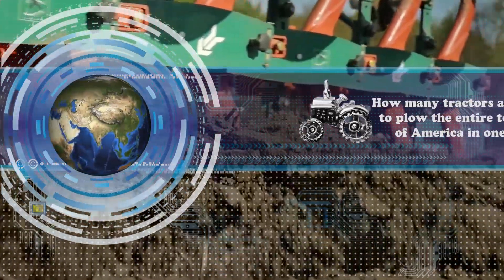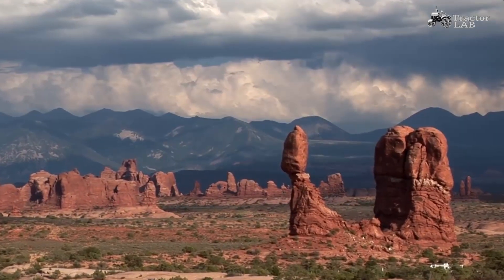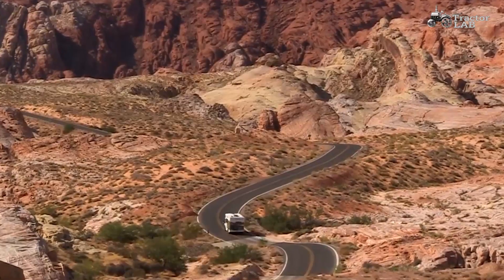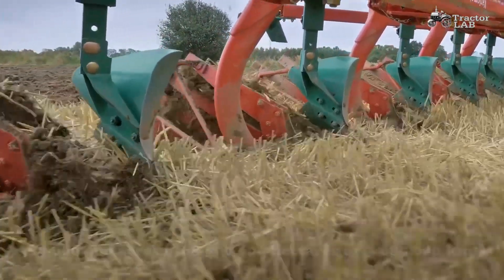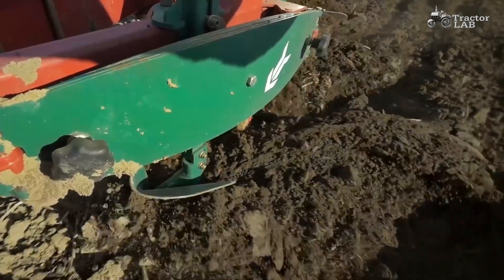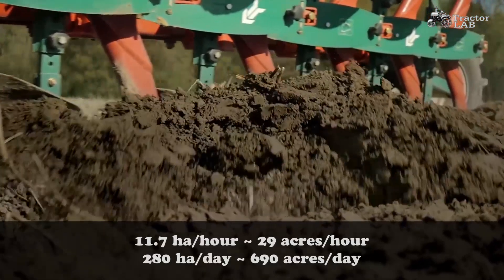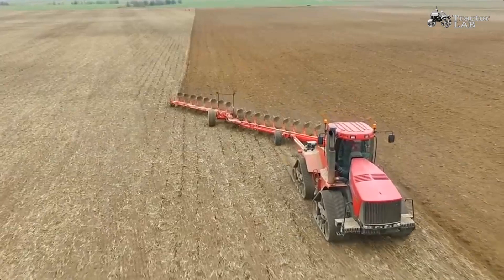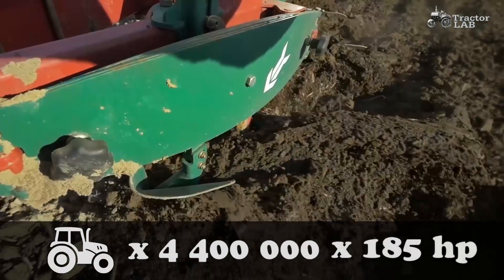How many tractors are needed to plow America in one day? TractorLab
How many tractors are needed to plow the entire territory of America in one day?
Let's look at the map of North America and try to answer this question.
For simplicity, we take not the whole territory of North America, but only the United States.
The United States of America covers an area of 9 million 833 thousand 520 square kilometers.
The entire North American continent has a lot of rivers, lakes, so water resources occupy almost 7% of the country's area.
Thus, land resources are 9 million 147 thousand 590 square kilometers.
There are high mountains, deep canyons, beautiful forests, steep hills and lifeless deserts in the United States of America.
In addition, there are many cities, towns and villages.
If you do not take into account the area of these territories, the agricultural lands of the United States will be 910 million acres, which corresponds to 368 million 500 thousand hectares or 3 million 685 thousand square kilometers.
This is approximately 40% of the country's area.
The soils of the North American continent are very diverse.
The plow resistivity during plowing for the most characteristic soils of the United States can be taken on average equal to 50 kilopascal.
What tractor is needed to quickly cope with the task.
Of course, the most powerful, and mass-produced.
Take, for example, Case IH Quadtrac 620, with a rated power of 620 hp.
With a minimum plowing depth of 20-22 centimeters, tractor performance will reach 11.7 hectares per hour or 29 acres per hour.
This tractor can plow up to 280 hectares or 690 acres per day.
And this is without taking into account the time for refueling, maintenance, etc.
With such a performance, it will take 1 million 316 thousand tractors to plow all United States farmland!
This is about one tractor for 250 Americans,
or 2.5 hp per American.
This is not so much, because it is 30%, of all tractors in the United States.
In the United States, about 4.4 million tractors.
One tractor accounts for 75 Americans.
On the other hand, there is 2.8 acres of agricultural land per American.
If all United States tractors took part in plowing the farmland in one day, then each tractor should have a capacity of about 185 horse power.
TractorLab

ha/hour
ha/hr
How many tractors in America
How many farms in America
 soils of the North America
How many acres
United States farmland
How many tractors in United States
How many farms in United States
plowing depth
to plow America in one day
America in one day
How many people in United States
How many people in America

TractorLab